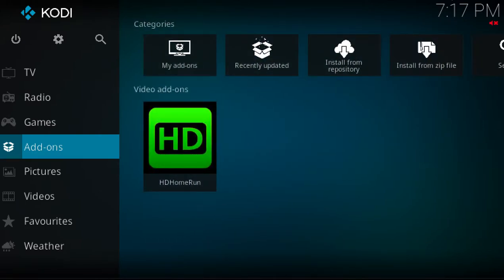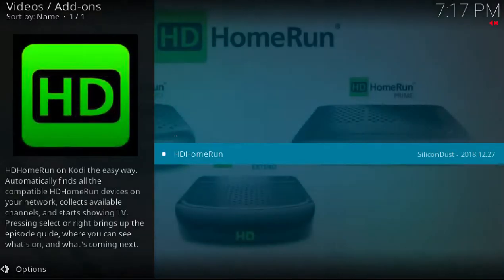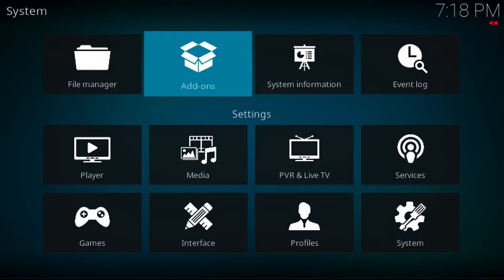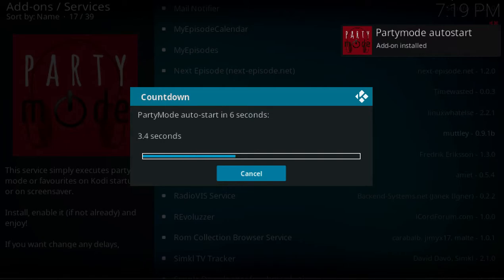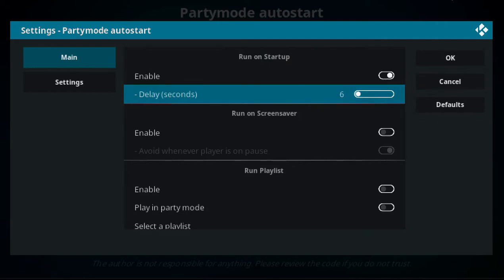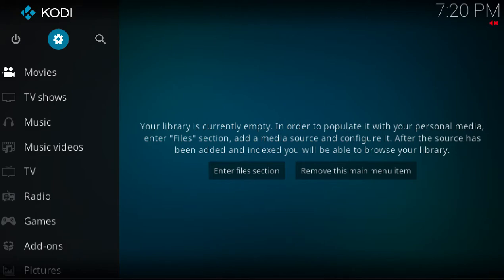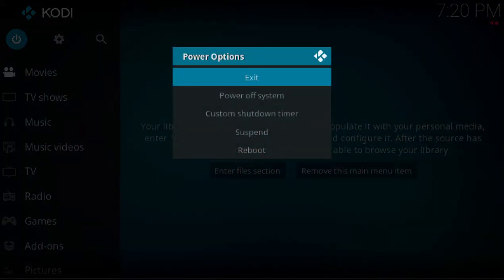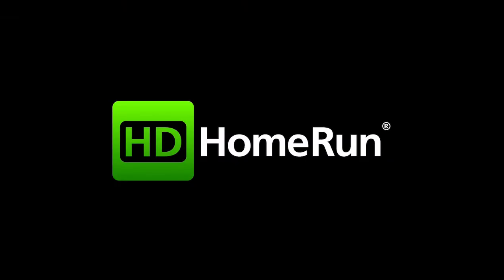autostart HDHR Kodi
As of October 27th 2020, this video is outdated.

How to autostart the HDHomeRun add-on in Kodi.